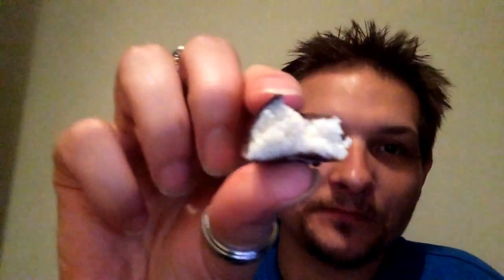Lets try it! German Sweets!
Musical.ly-@trintlowman
Instagram-pictoec via YouTube Capture